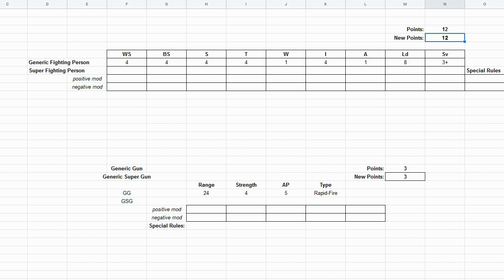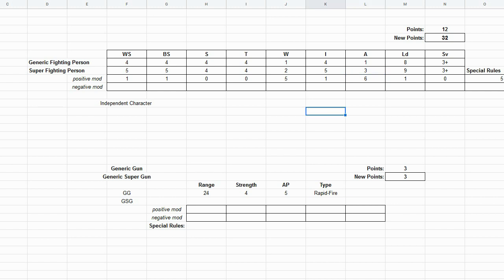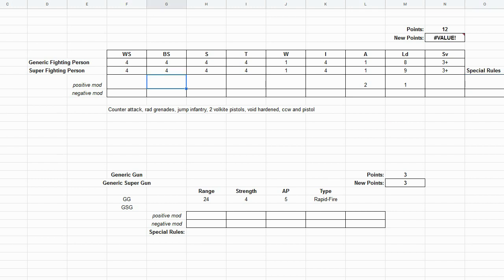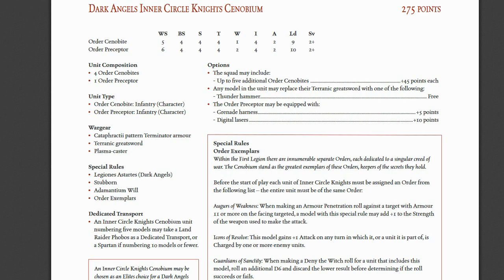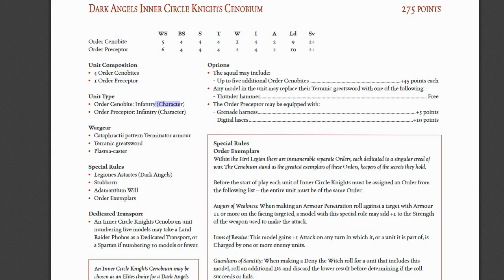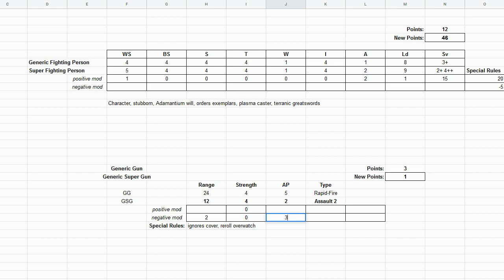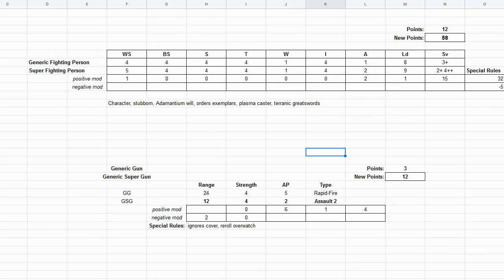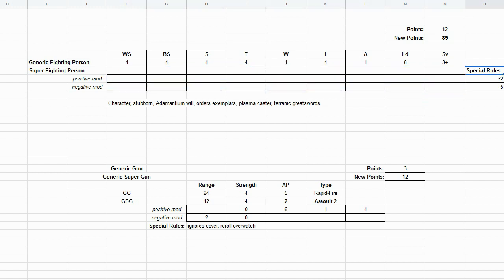Unit Balancing - How I Calculate Points Costs (A Rough Guide)